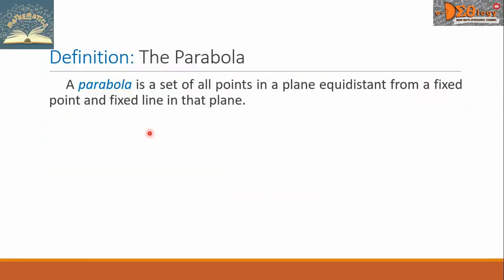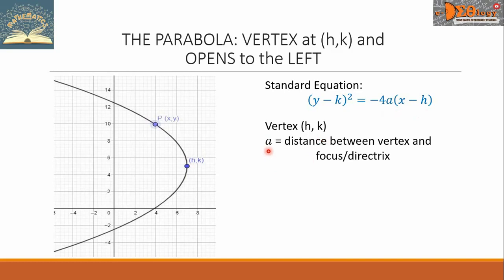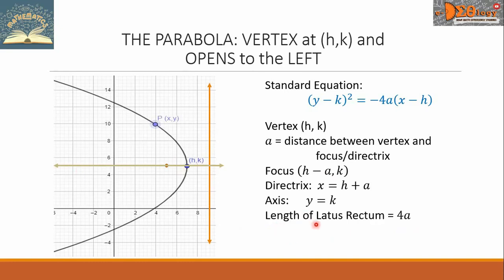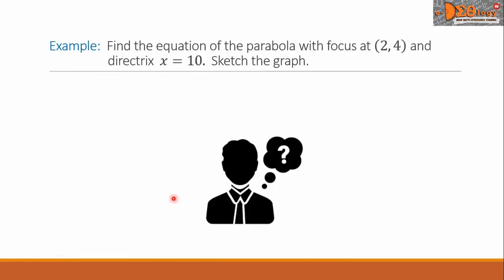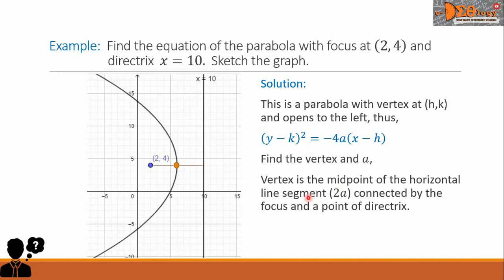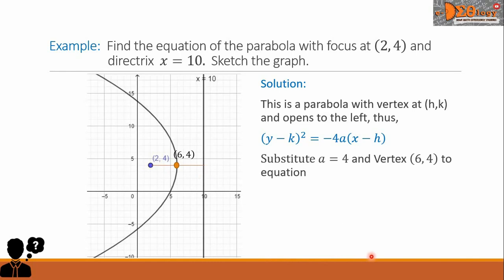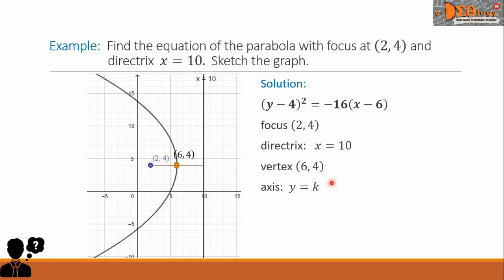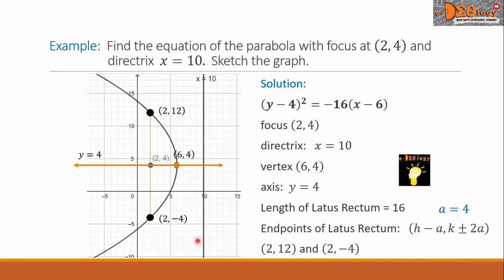The Parabola: Vertex at (h,k), Opens to the Left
parabolawithvertexat(h,k)opensleft